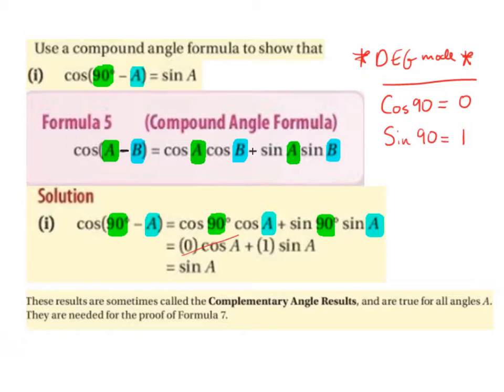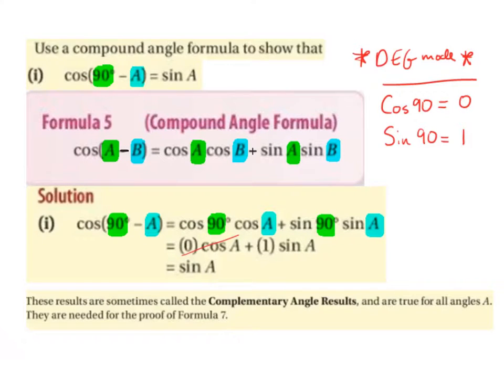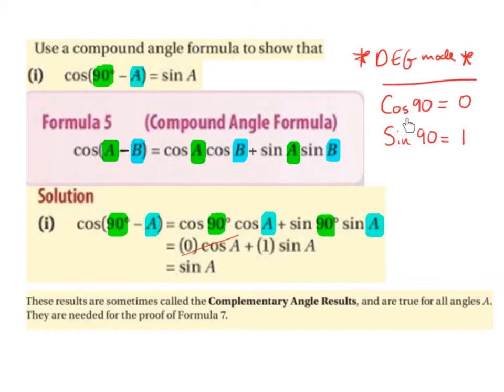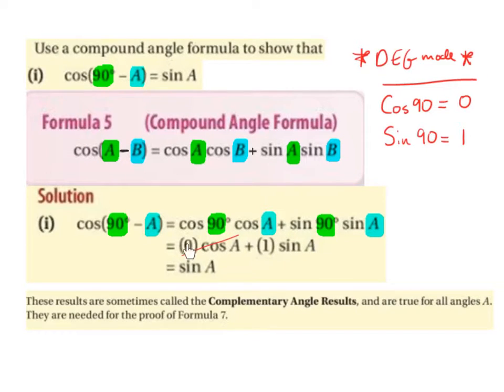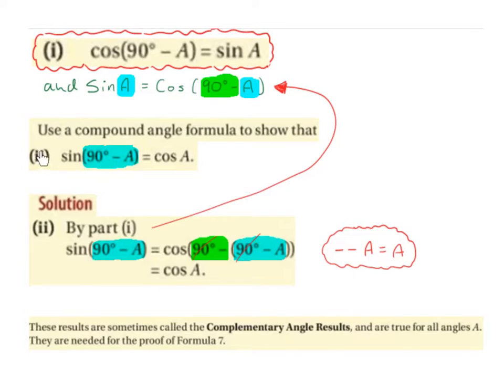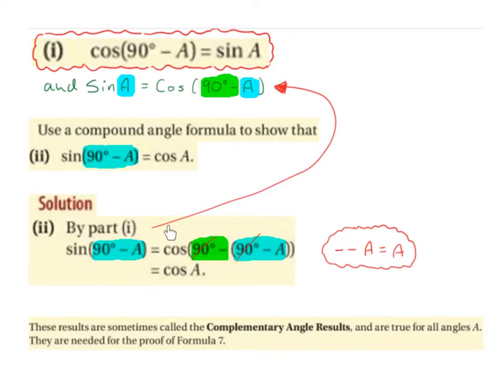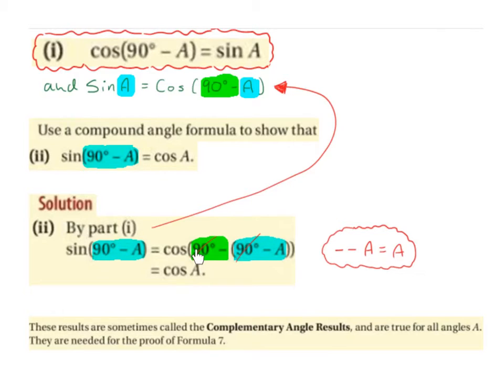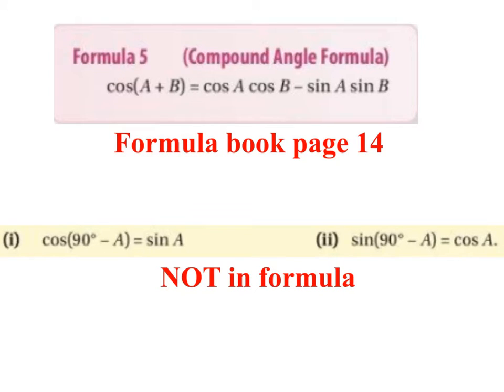LC HL using the compound angle formulae